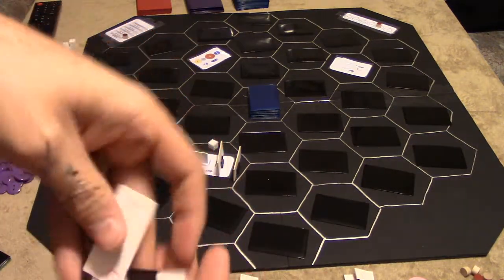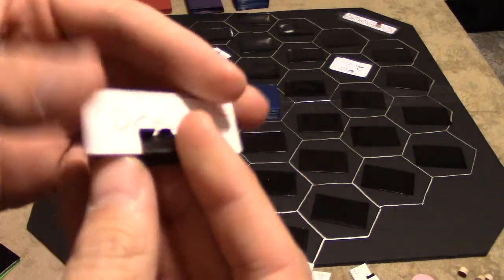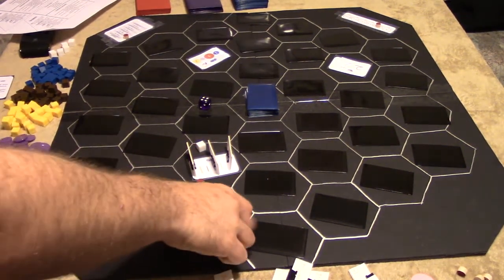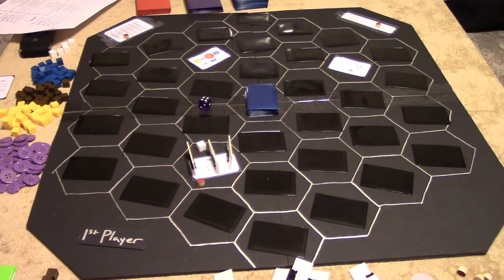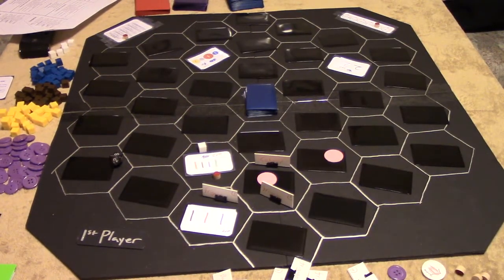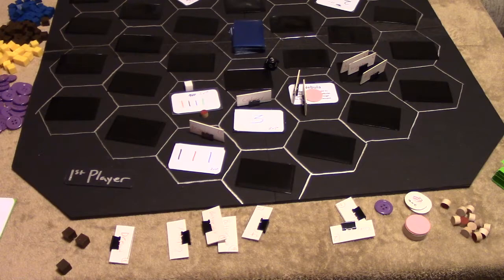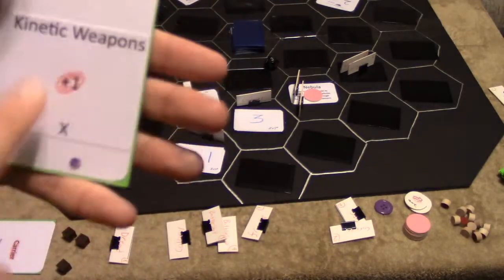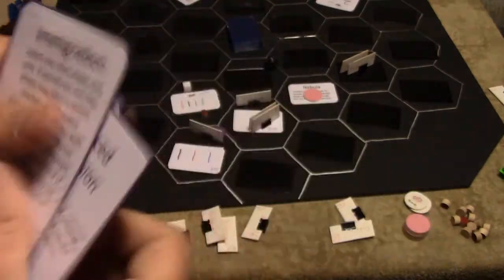Spiral Empires Demo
This is a prototype of my game Spiral Empires.